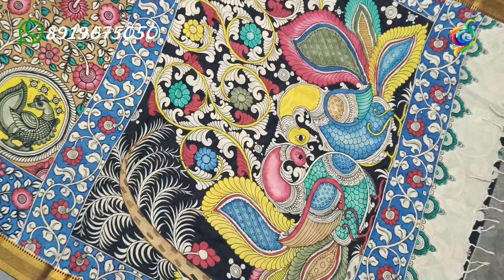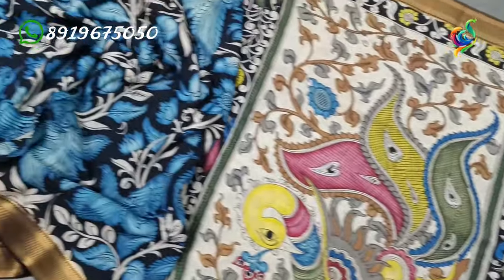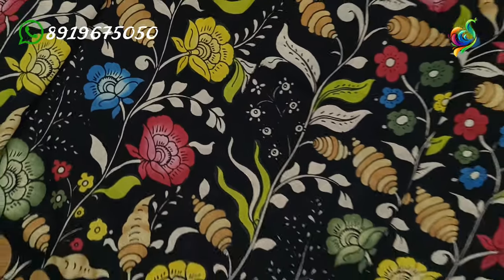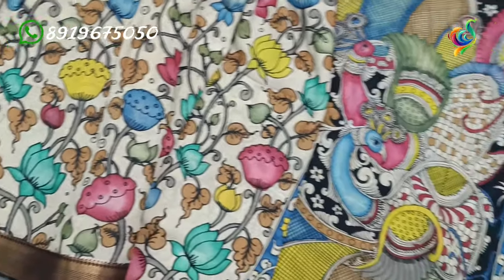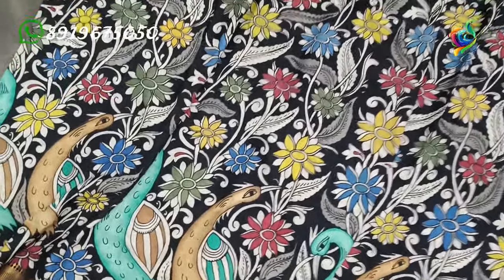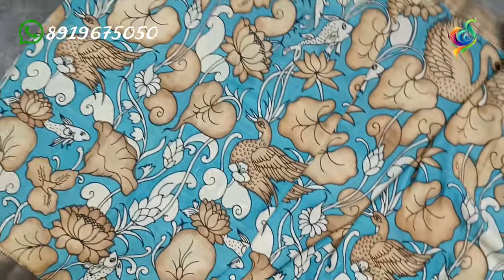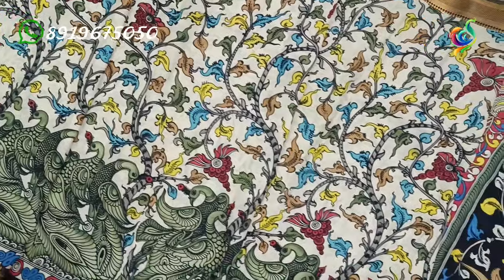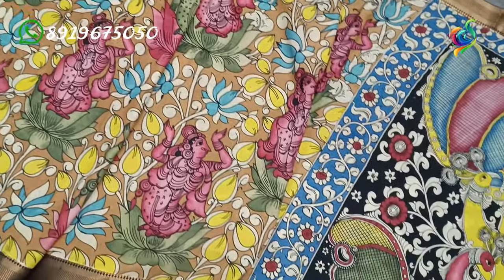Pen kalamkari Bangalore silk sarees wholesale prices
This collections is Bangalore silk Sarees
pen kalamkari sri kalahasti hand painted.

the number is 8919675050